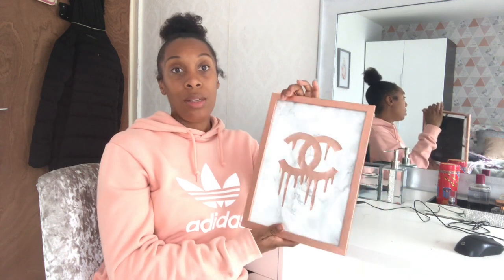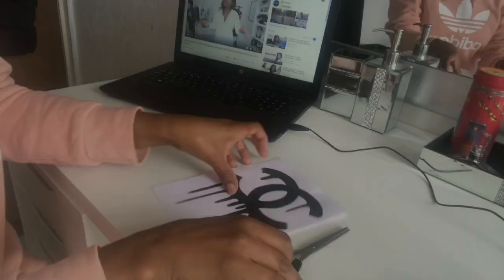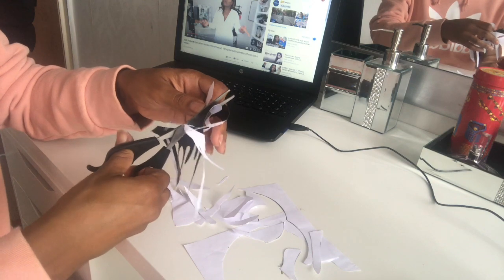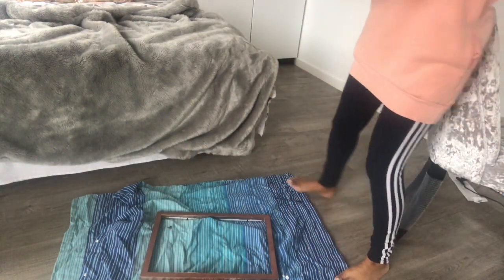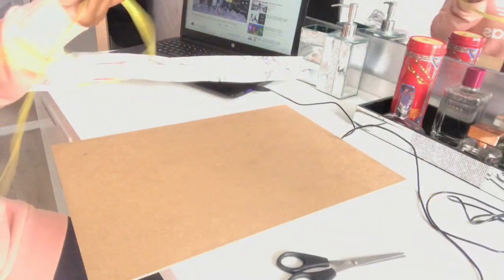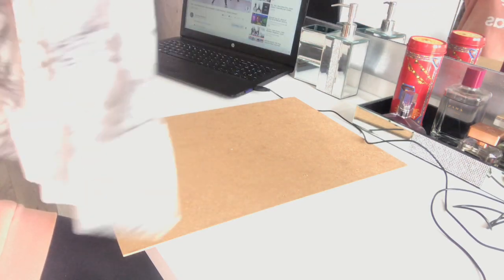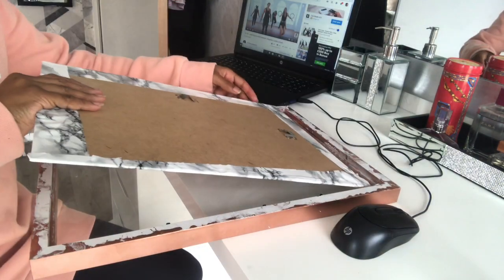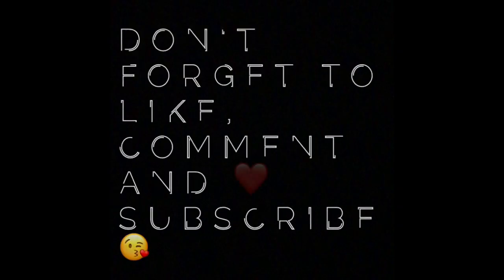I made my own Diy Chanel Wallart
Please scroll down to see all the products i used and where to purchase.